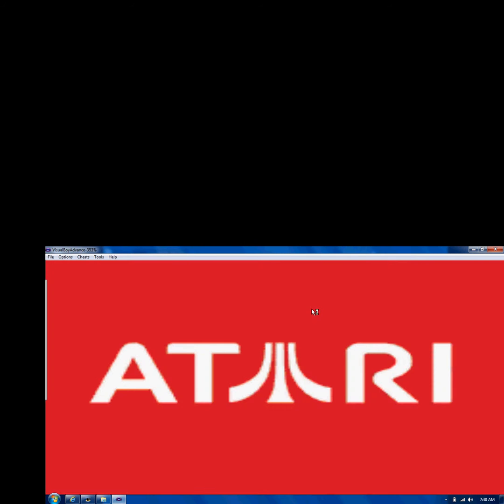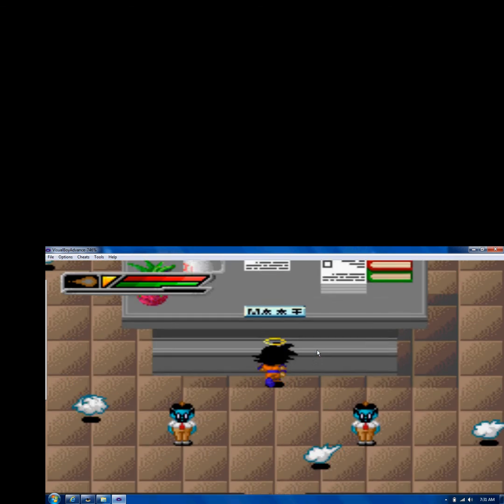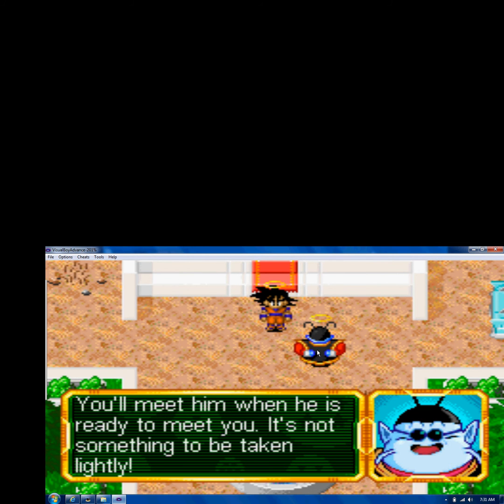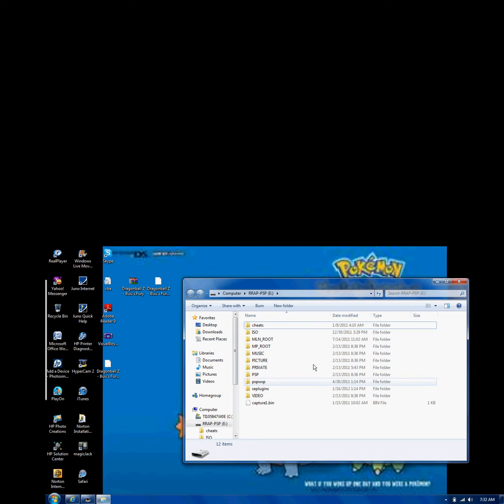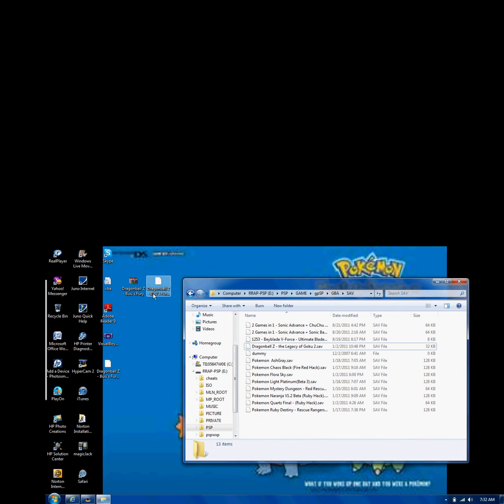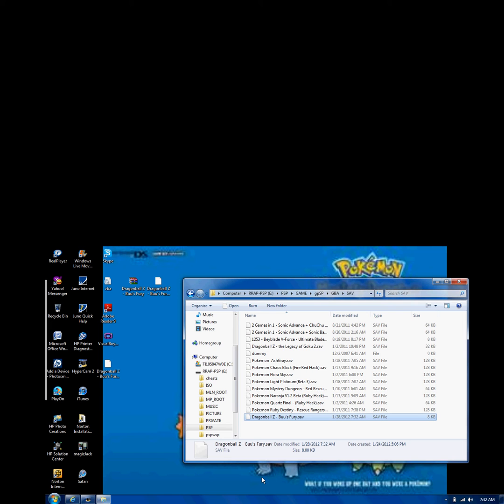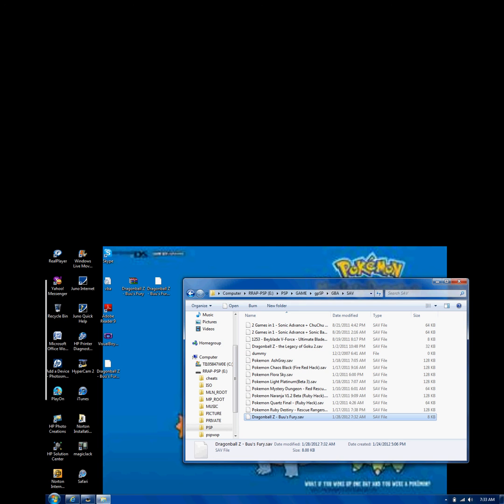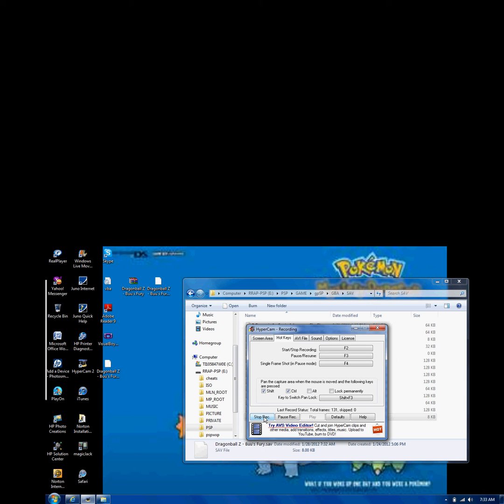How to Put A Gameshark Save on GpSp for psp gba emulator(CFW for gpsp)